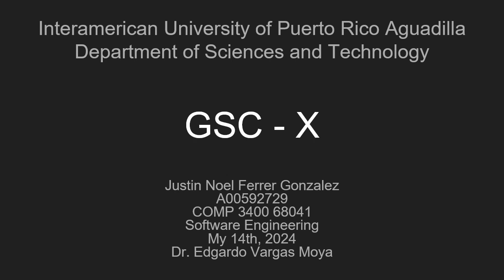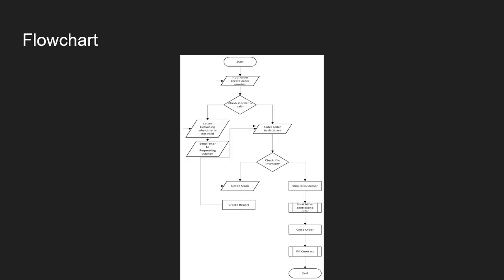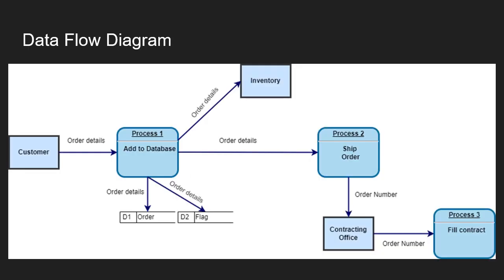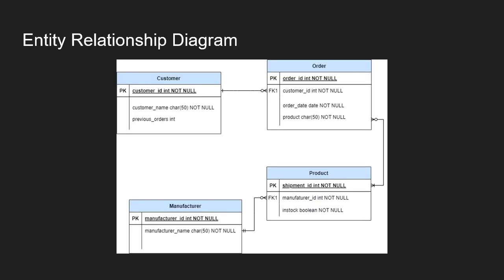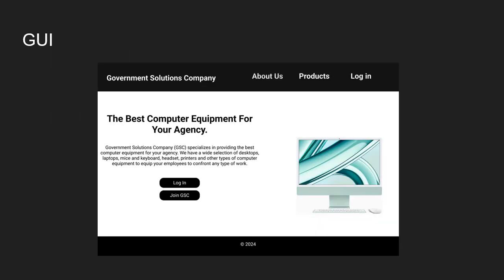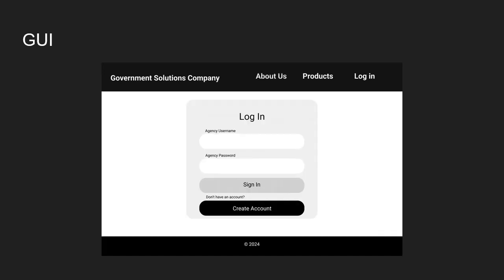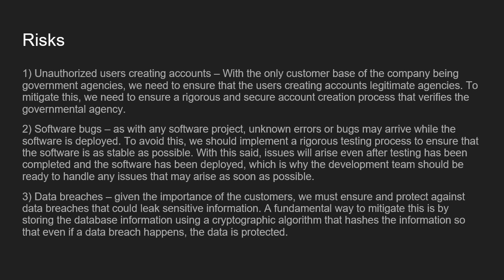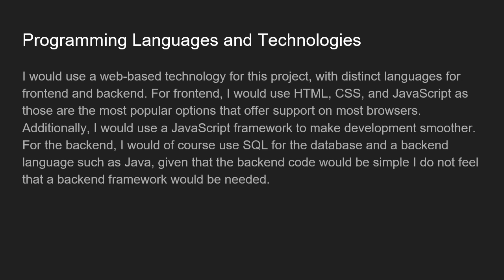Video Proyecto Final COMP 3400